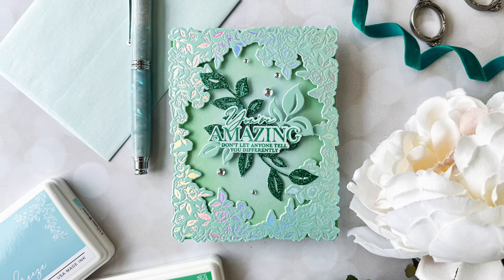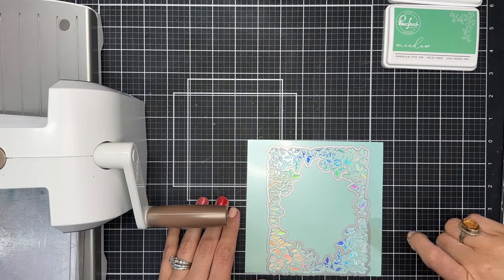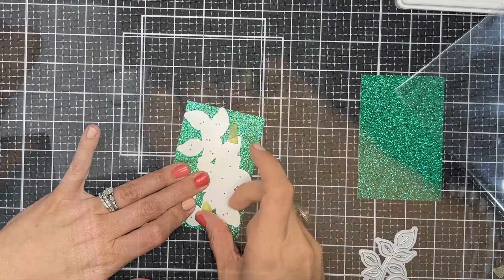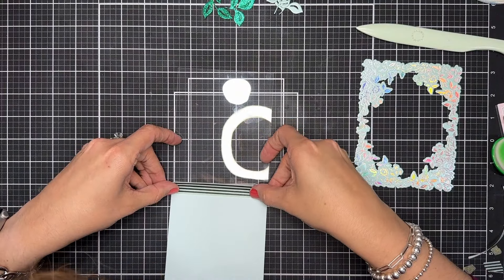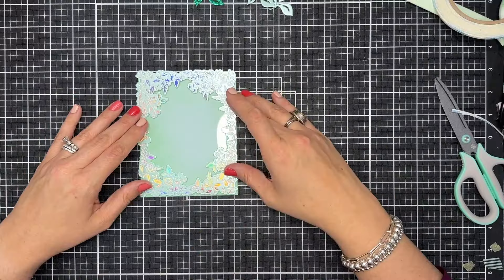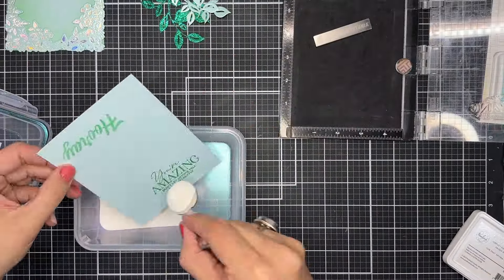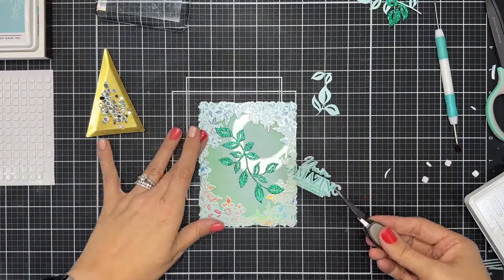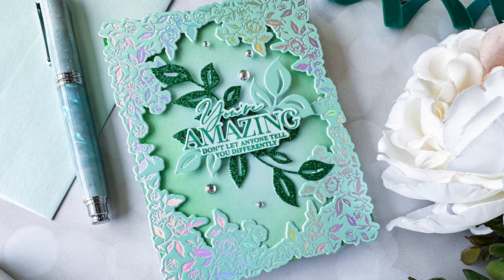Hot Foiled Window Card Using Fairytale Frame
Join Emily Midgett as she shares inspiration using the newer Fairytale Frame die, taking advantage of the detailed coordinating die to create a unique window card front with acetate!